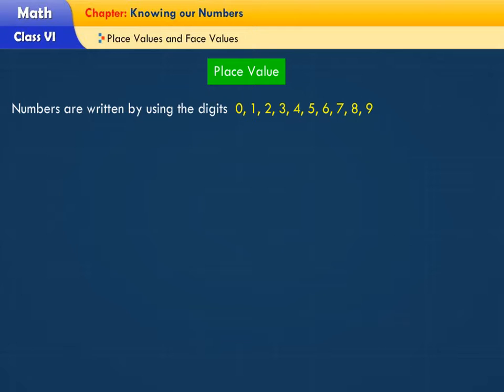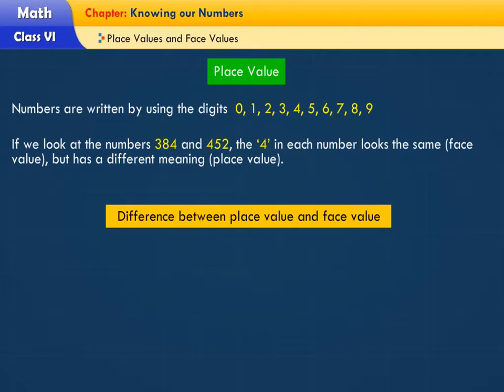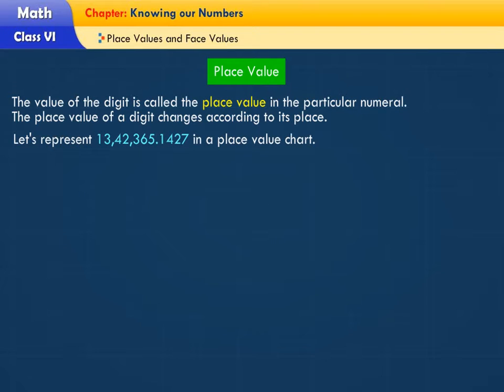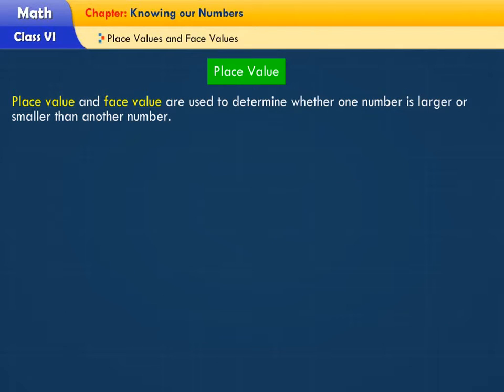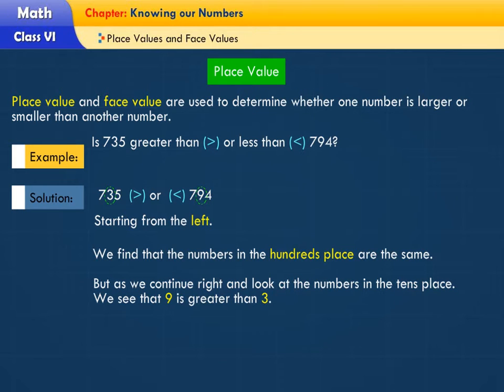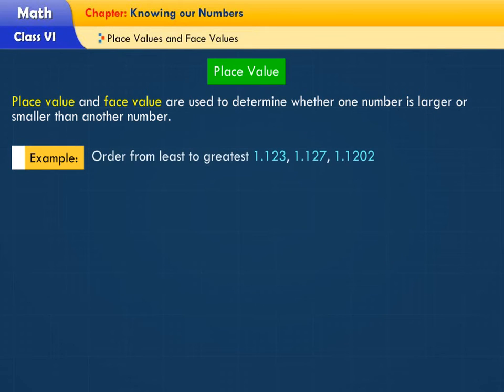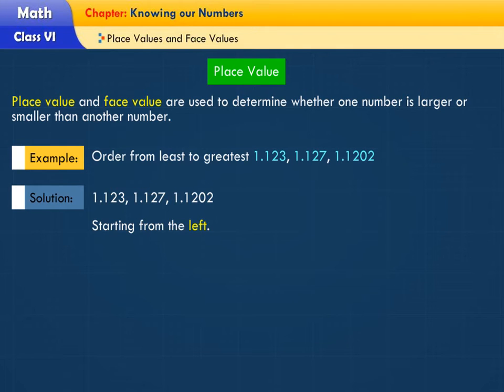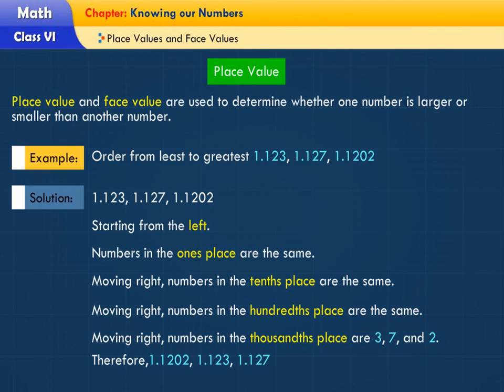Class 6- Knowing our Numbers- Place values and face values- 01